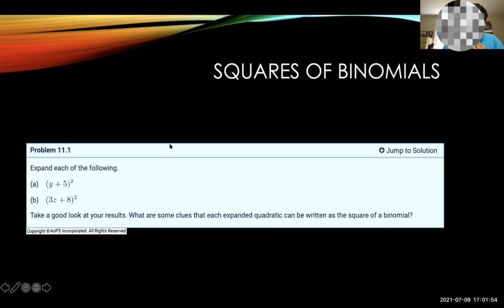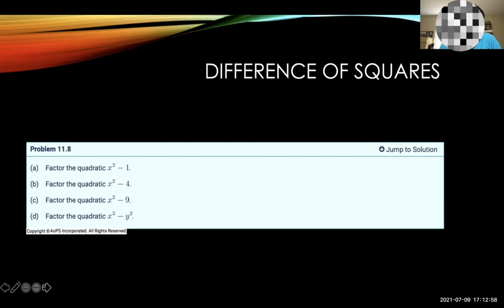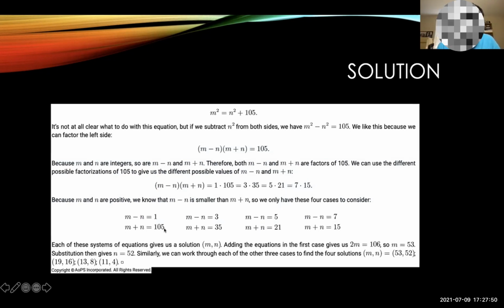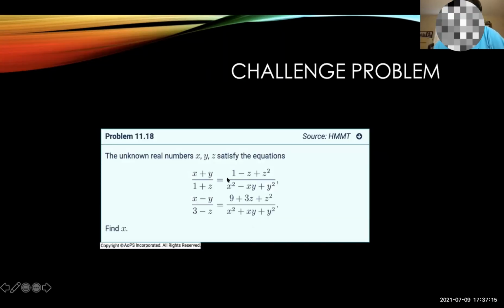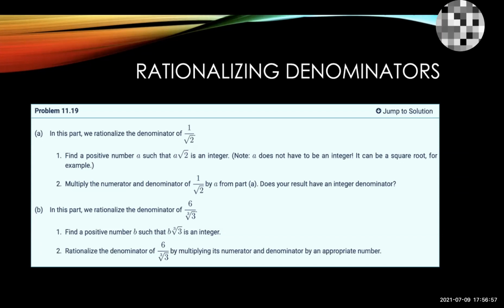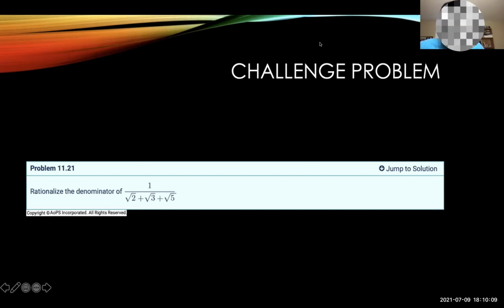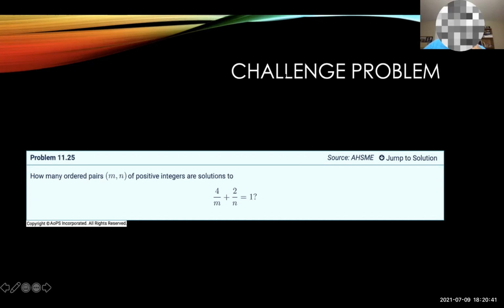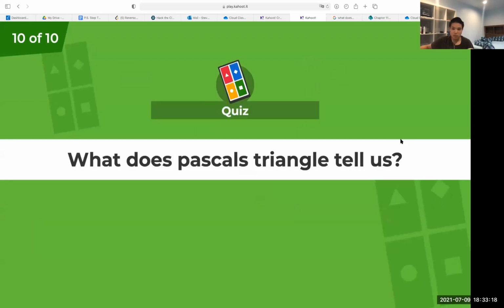Cloud Classroom 2021 Summer, Introduction to Algebra II, Class 2